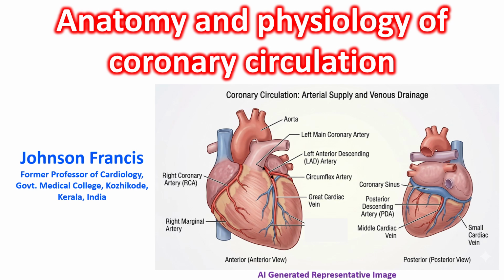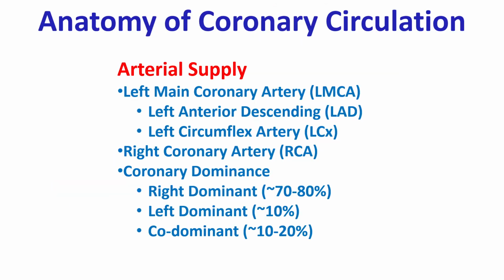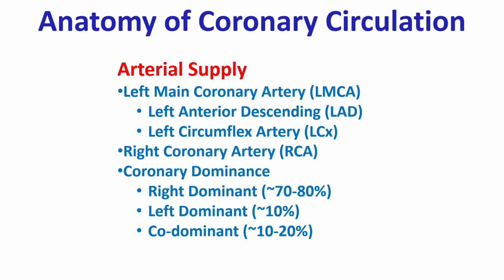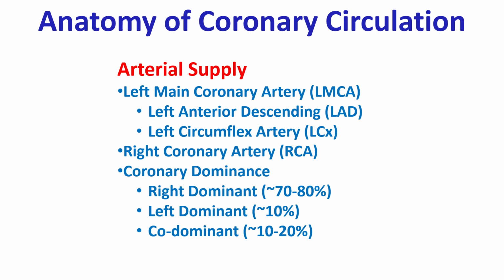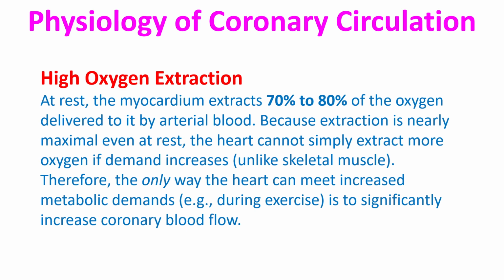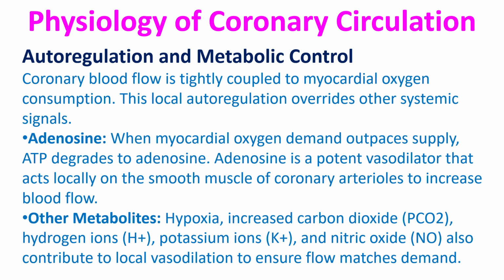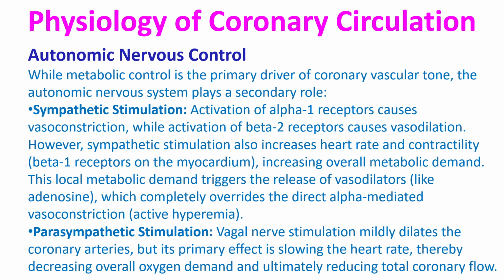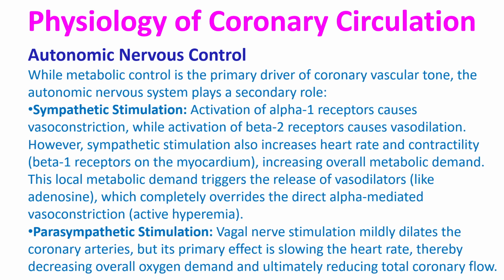Anatomy and physiology of coronary circulation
Here is a comprehensive breakdown of the anatomy and physiology of coronary circulation.